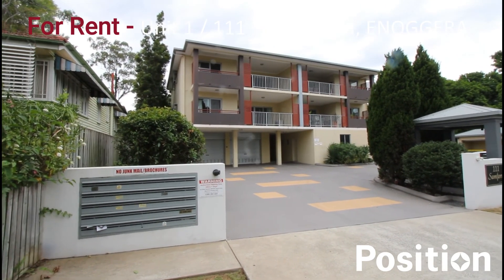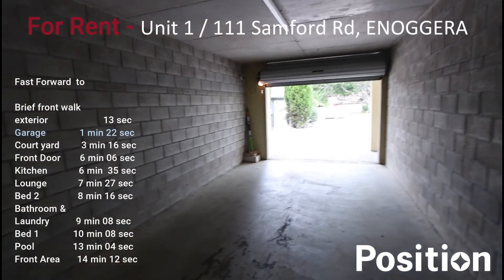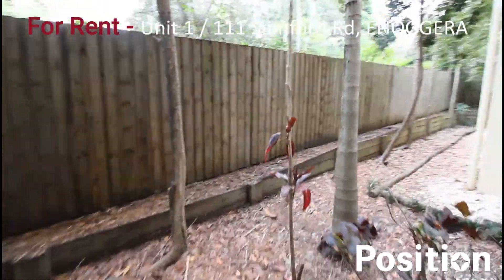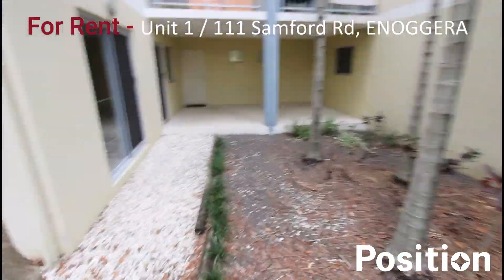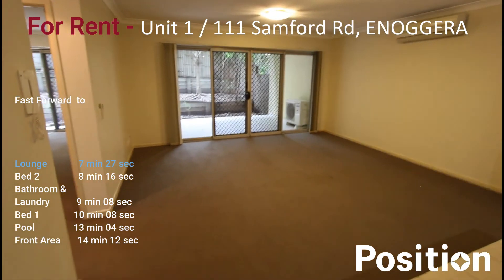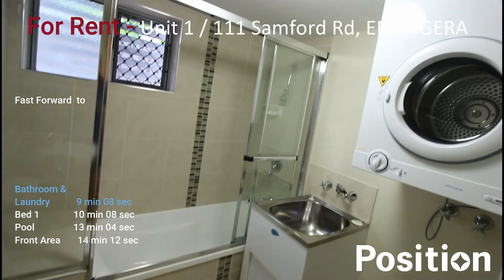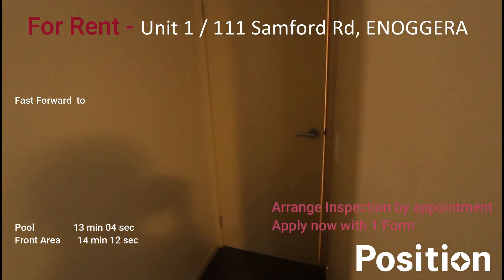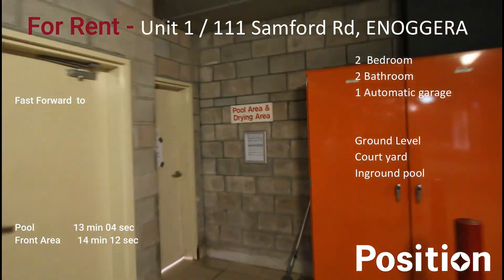Walk Thru Rental Property 1 / 111 Samford Rd, ENOGGERA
A prospective tenant walk through the rental property.
A very thorough rental inspection. yes it is long.
With the anticipation of COVID - 19, restricting tenant inspections, at least you can walk through the property.   Not a high gloss video, just a raw video with walk through commentary and headings.
Position Property Management - Brisbane - 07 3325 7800